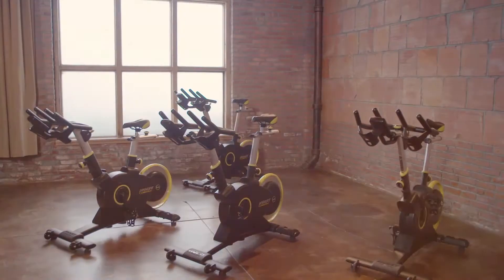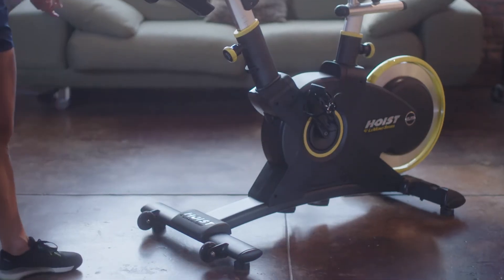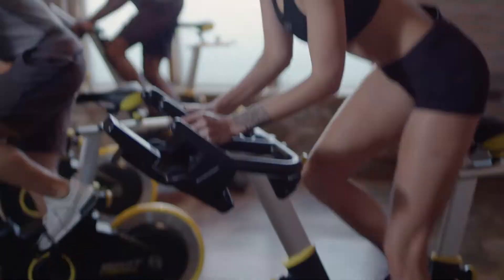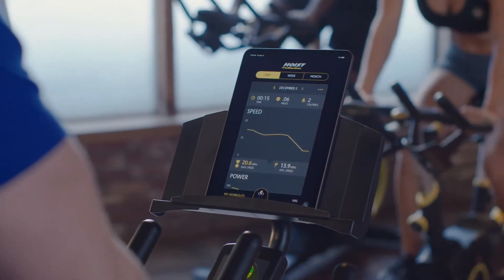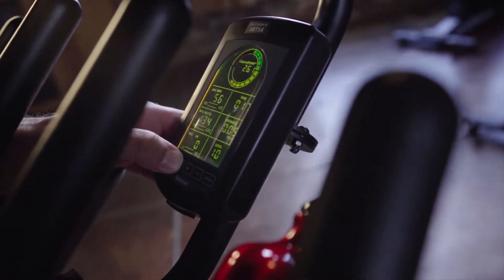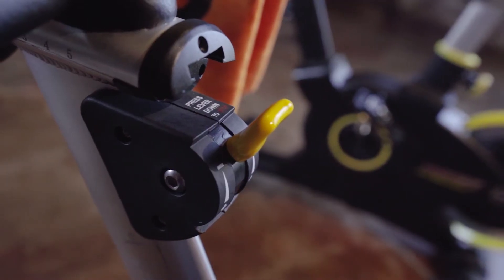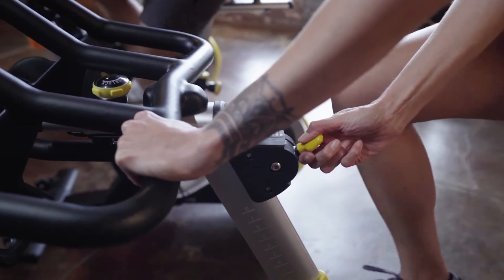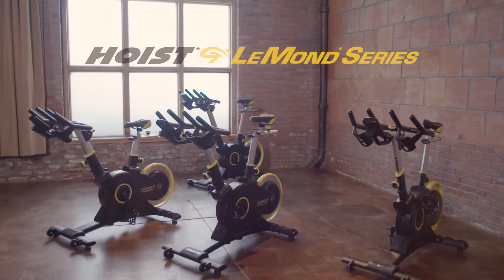HOIST LeMond Series Elite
The LeMond® Elite cycle bike offers a set of sophisticated upgrades built to maximize comfort and withstand the rigors of the club environment. There’s no questioning why we named this our Elite bike with a rear fly wheel design, maintenance-free magnetic resistance system and various technology upgrades including wattage readout.